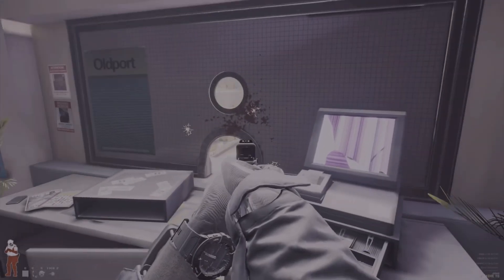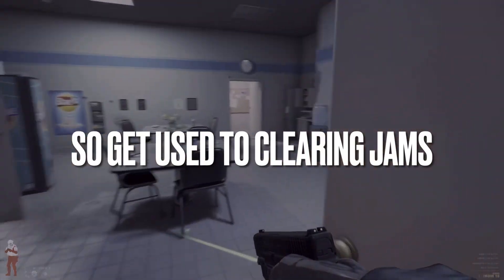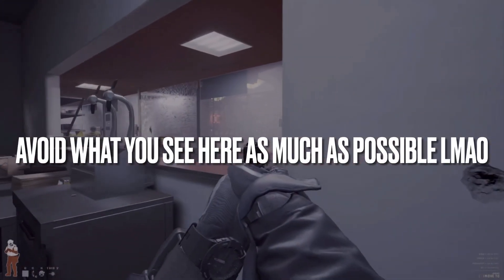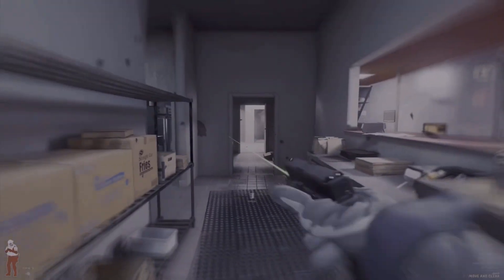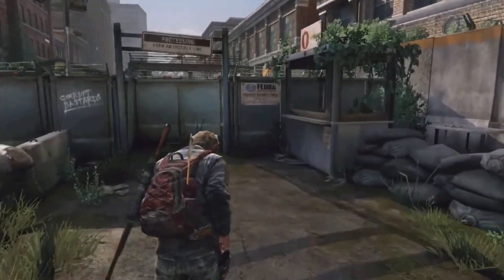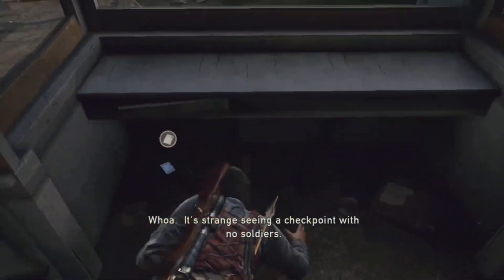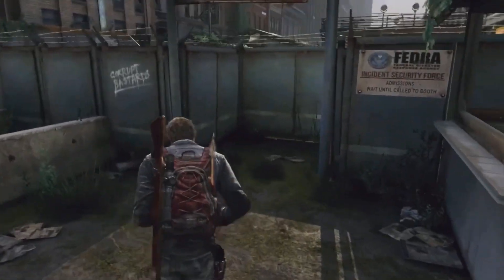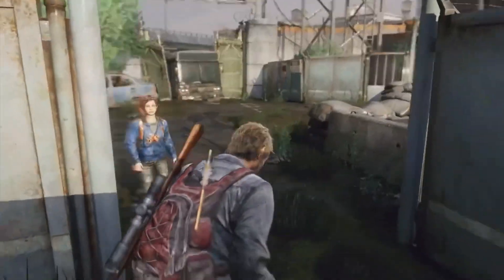What Guns Should Joel and Ellie Bring With Them